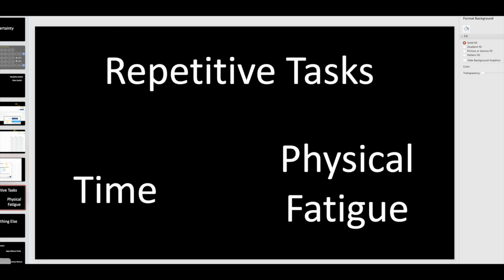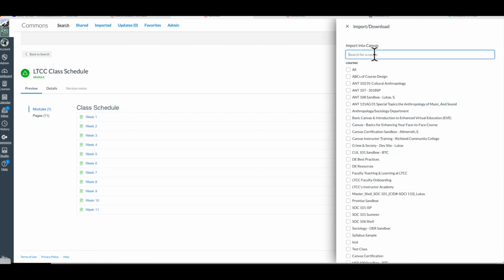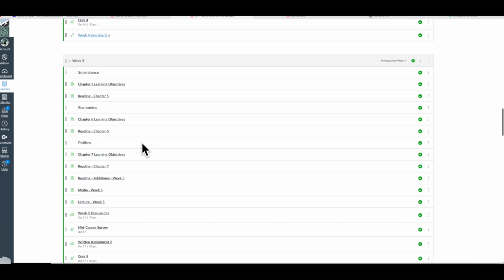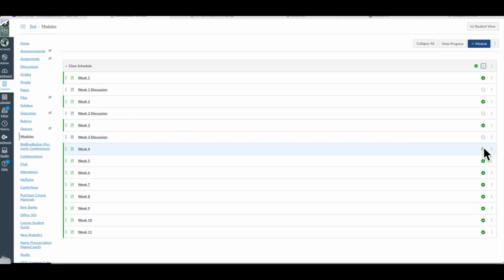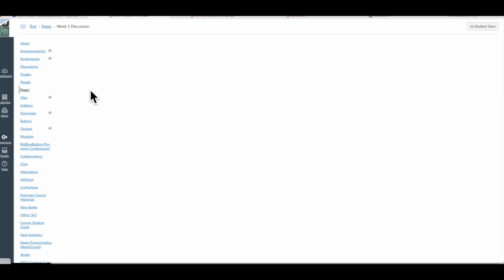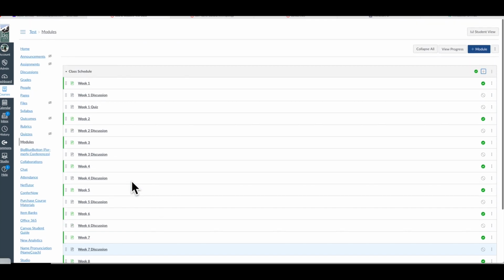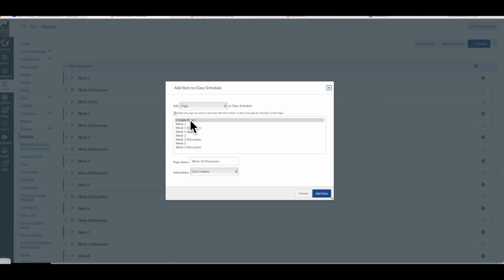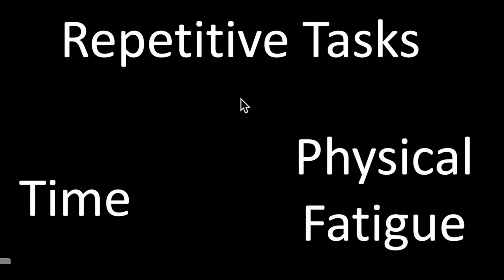Repetitive Tasks Canvas (T&L Tips)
Modules Canvas
Pages Canvas
Duplicate Canvas
Canvas Commons
Canvas Import

Introduction 0:00
Adjust All Dates Easily 2:30
Import Modules 3:40
Adding Multiple Item Types 5:00
Predictable Module Structure 6:00
Adding Multiple Item Types 8:00
Adding from Pages 12:16
Items in Modules 14:16
Conclusion 19:50